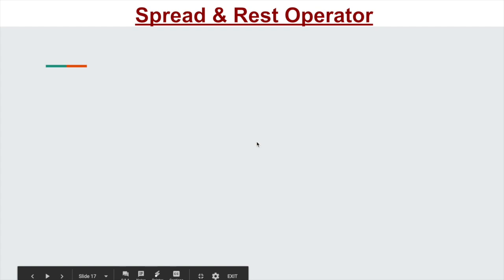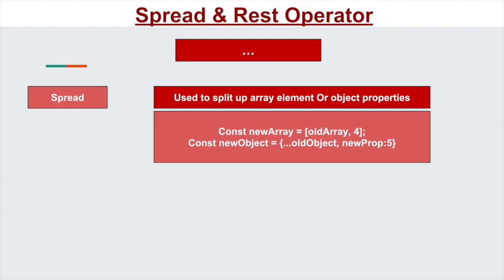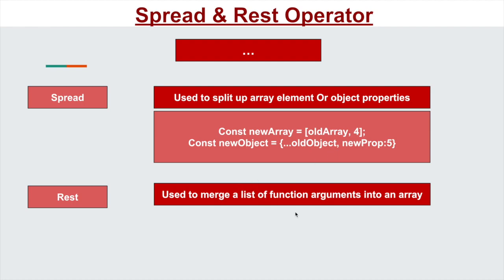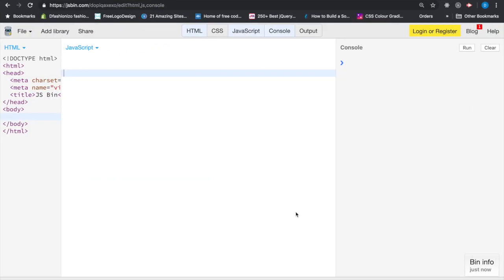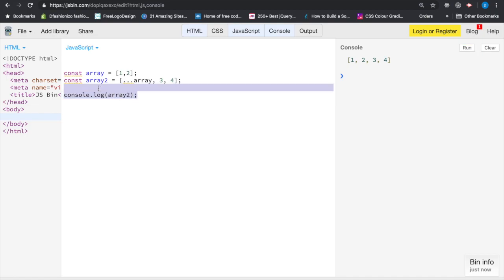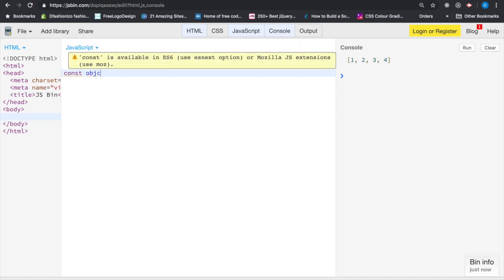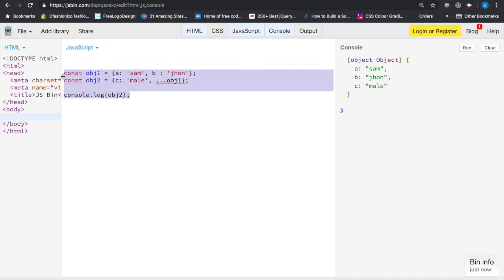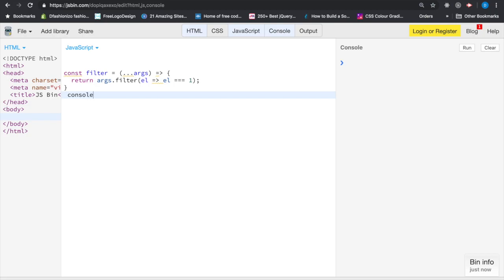Understanding & How to use Spread and Rest Operators | Learn React Part 2.7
In This Video we will cover How to Use Spread and Rest Operators and where we can use what Operators, Next Generation

This course is with the latest version of React (16.8) and includes the newly introduced React Hooks feature!

Learn React or dive deeper into it. Learn the theory, solve assignments, practice in demo projects and build one big application which is improved throughout the course: Online E-commerce Store.

My name is Muhammad Nazam, I'm a freelance web developer and worked with React in many projects. I know what I'm talking about and I know where the pain points can be found.